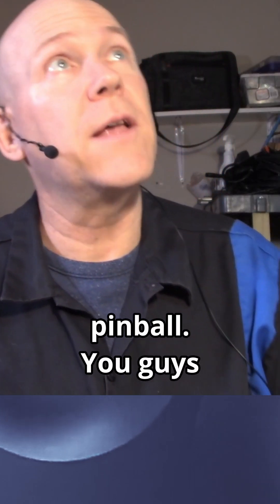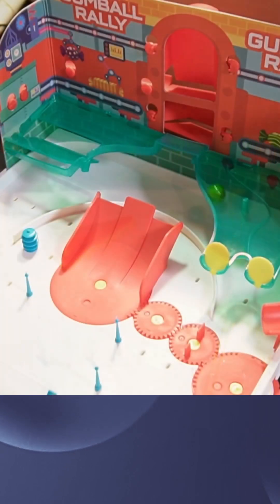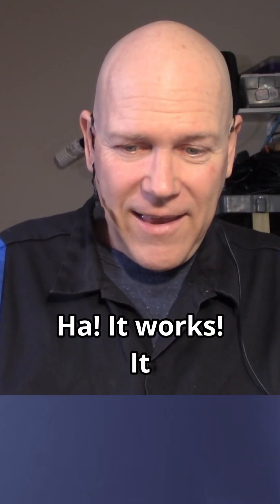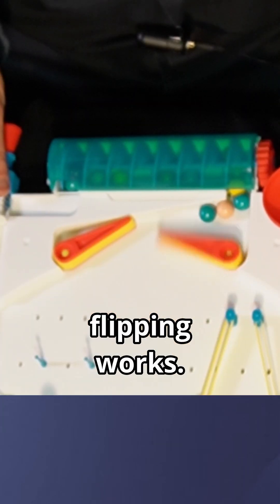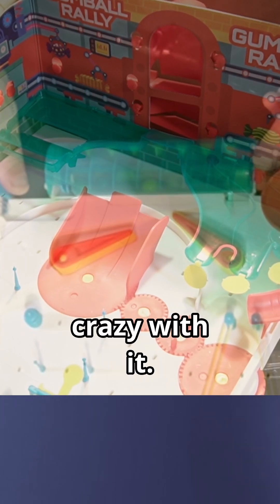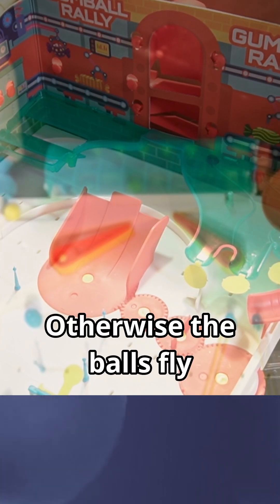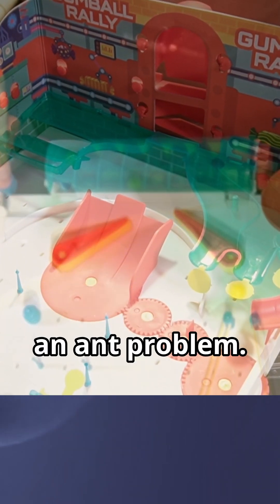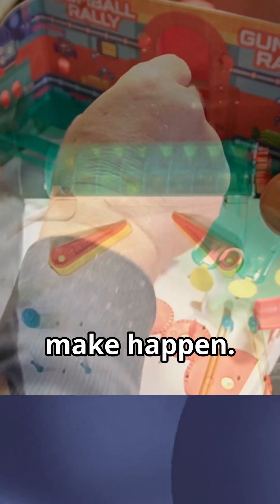PINBALL MACHINE MAKER - pt 9 - Let's Play It!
Neil Dandy funally gets the big payoff of playing the game he built from the PINBALL MACHINE MAKER Gumball Rally STEM Experiment Kit by THAMES & KOSMOS! Let's step into the Fun House!

IF YOU WOULD LIKE TO SUPPORT FUTURE PRODUCTIONS, BUY FUN HOUSE GOODIES, ETC., PLEASE VISIT THE DANDY FUN HOUSE and look for the patronage page! Much appreciated!